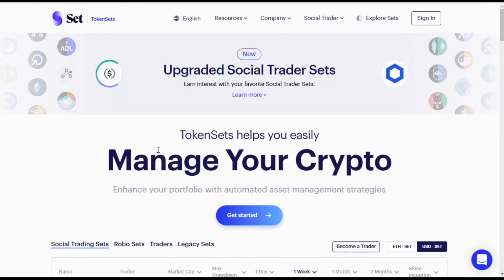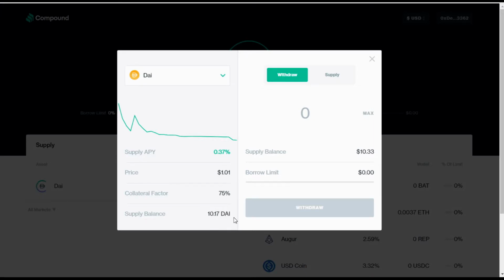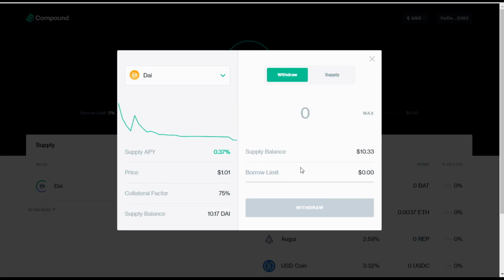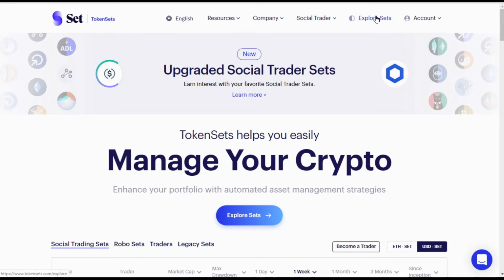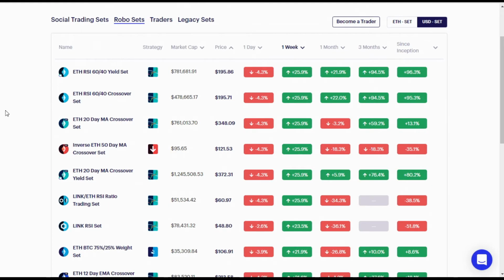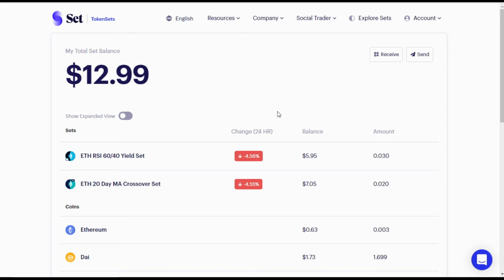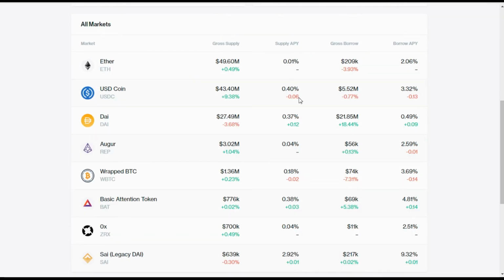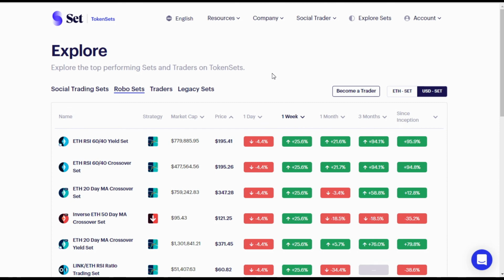Ethereum Investments Start To Build Again Since The Lockdown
Hi all, so as we all know the world has taken a battering recently and the knock on effect has seen stocks and shares as well as cryptocurrency prices falling like crazy.  in this video we take a peek at our Ethereum investments and see how they are faring, thanks for watching.
Many Thanks.